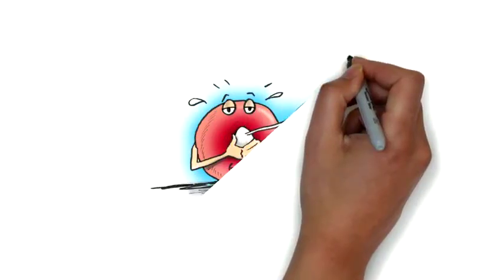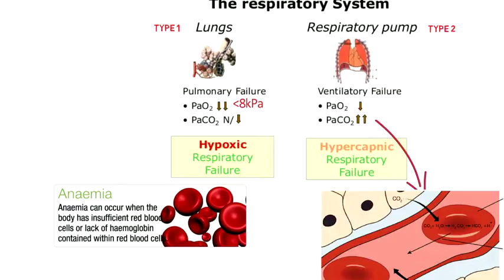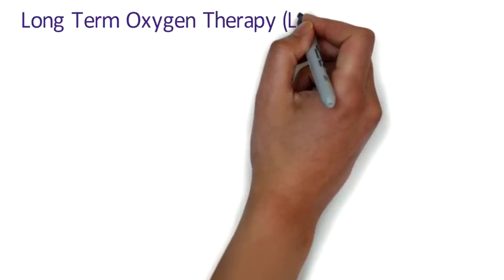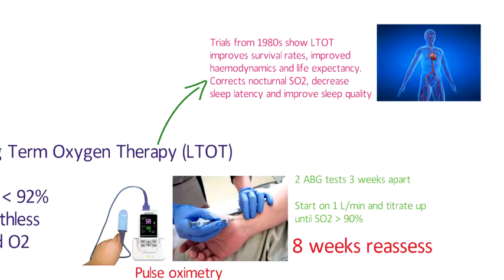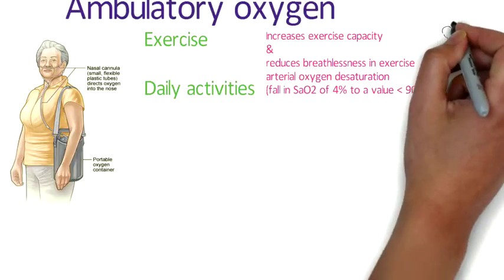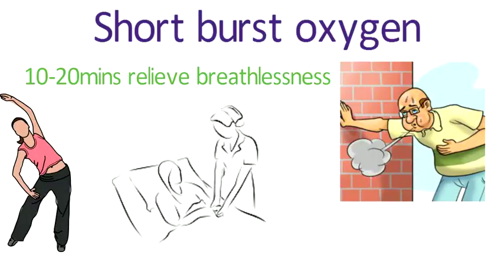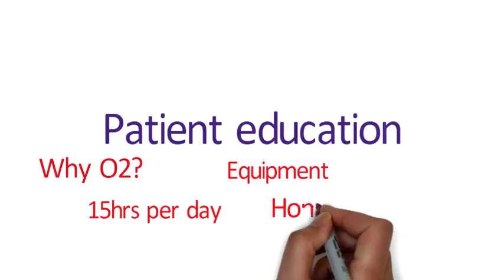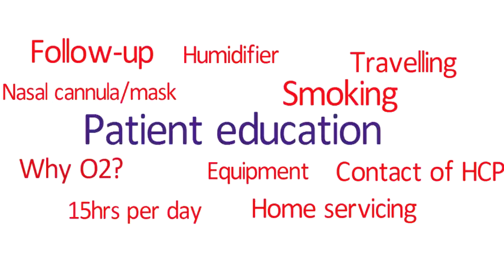Oxygen therapy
Level 2 MPharm